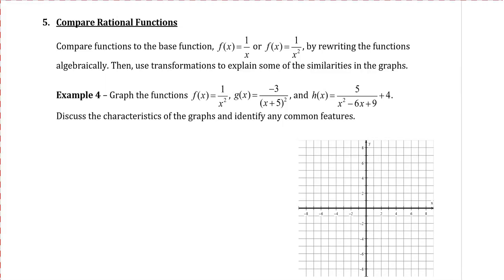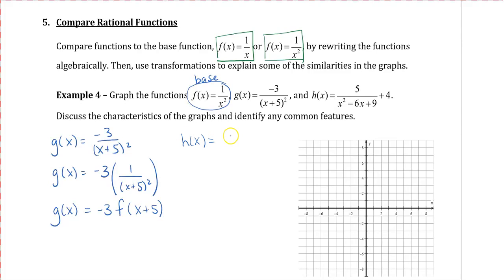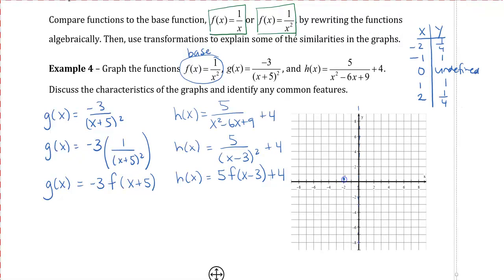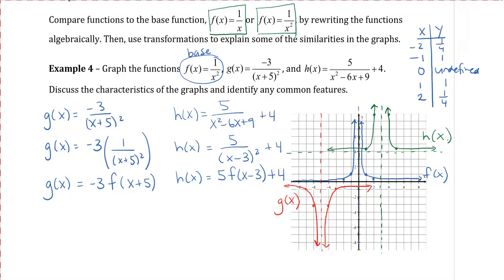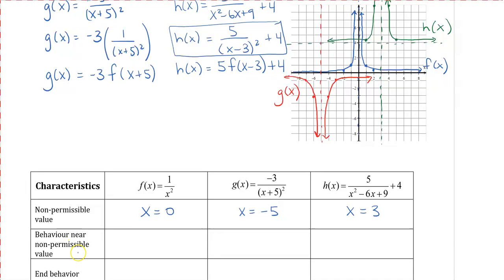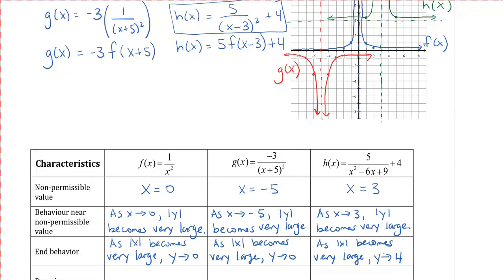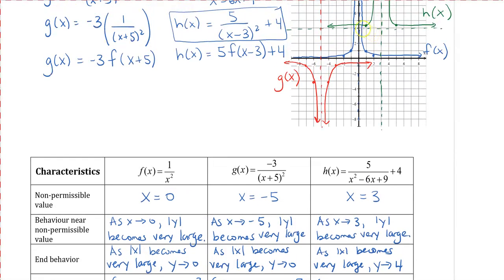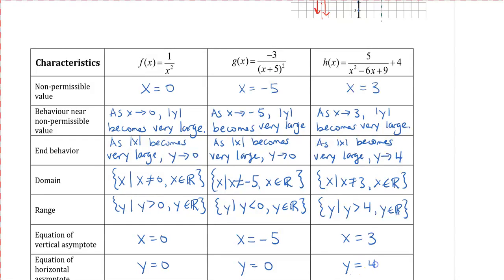Math 12 - Sec 9.1 Comparing Rational Functions 4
This video compares rational functions to its base function by looking at the graph and their characteristics, such as non-permissible values, end behaviour, domain, range and asymptotes.